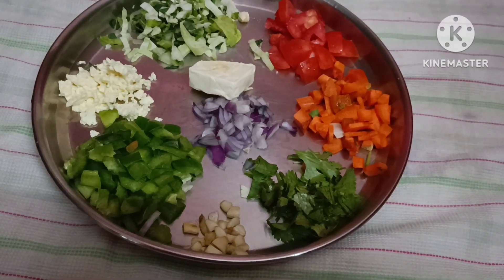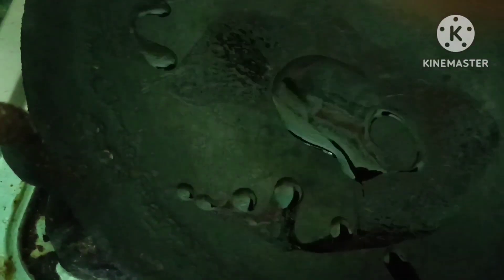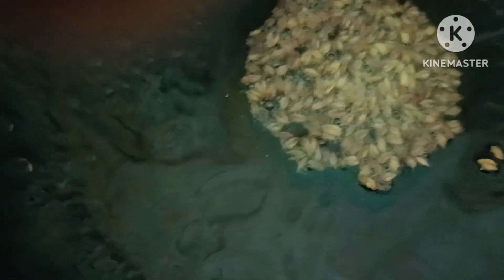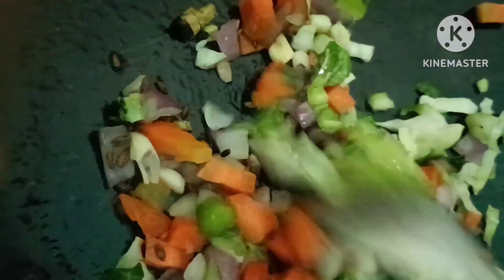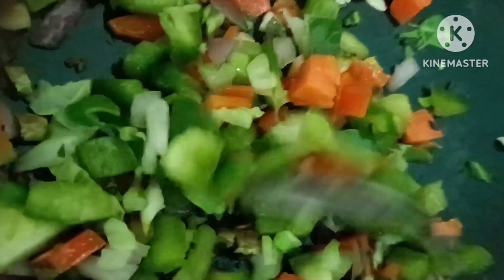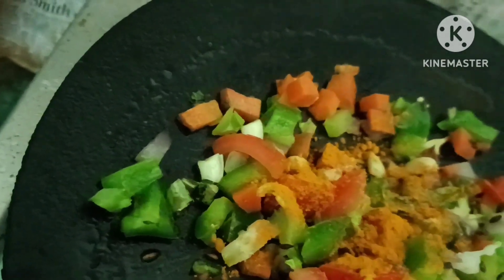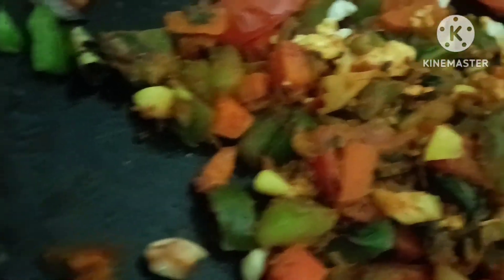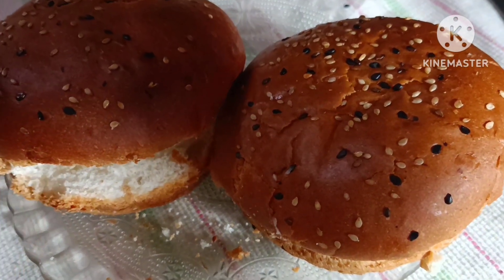street side veg Burger 🍔 ( Munmun's Creative Food)